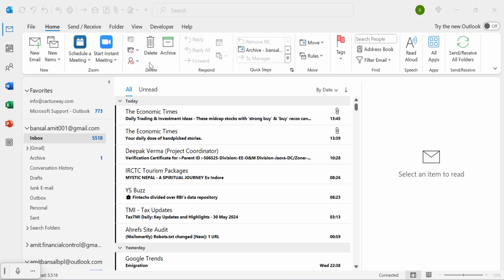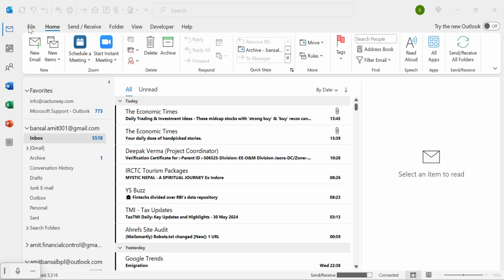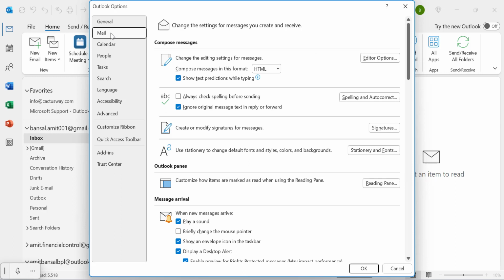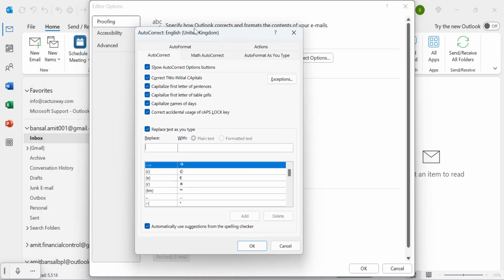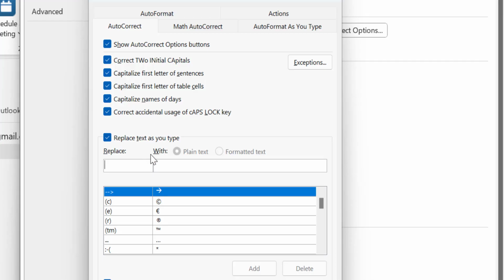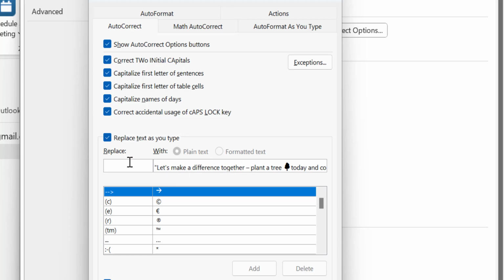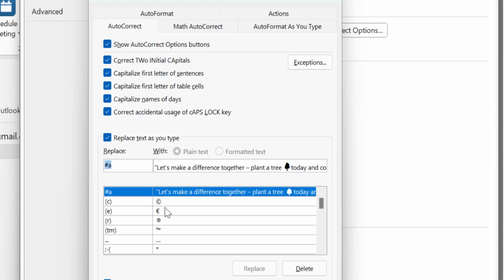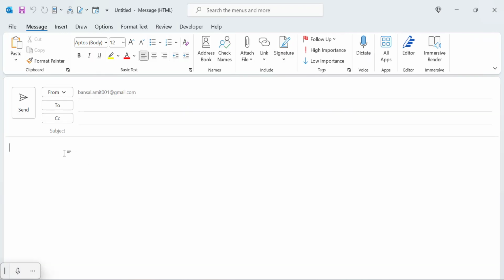Create Custom Shortcuts in Outlook for Frequent Phrases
In this video, I'll show you how to insert repeated phrases in Outlook using keyboard shortcuts. Let's see how simple it is!